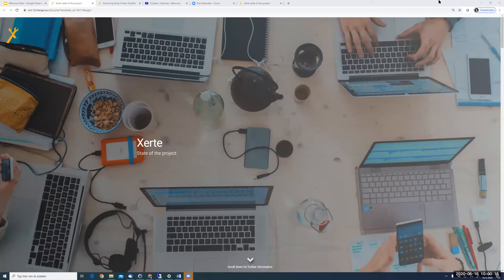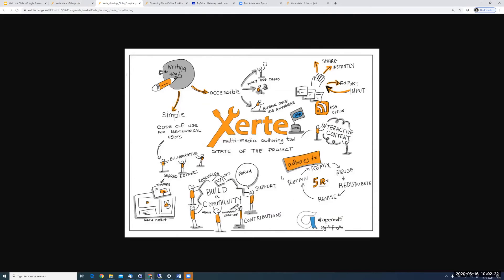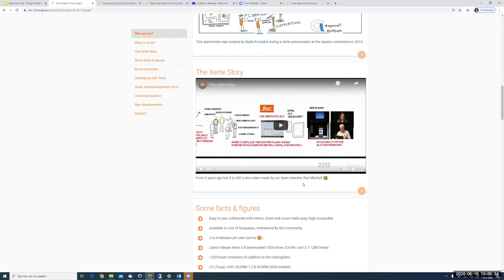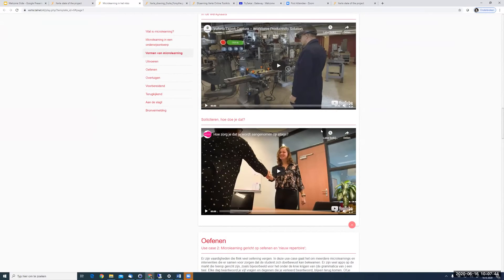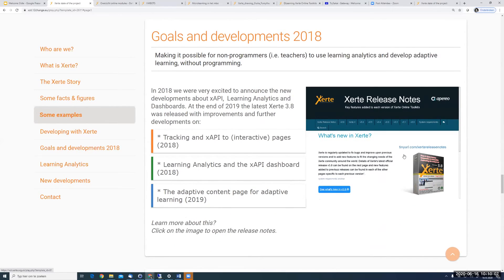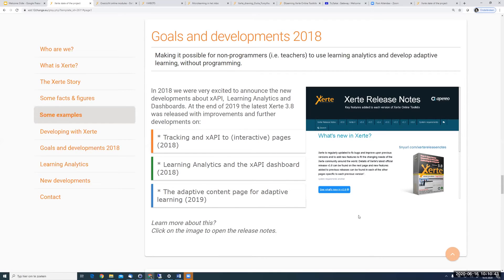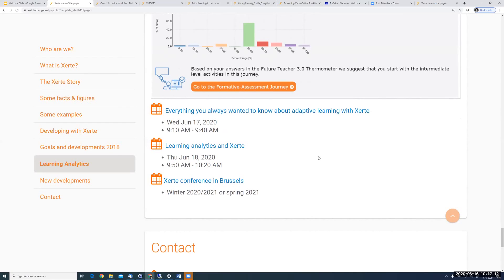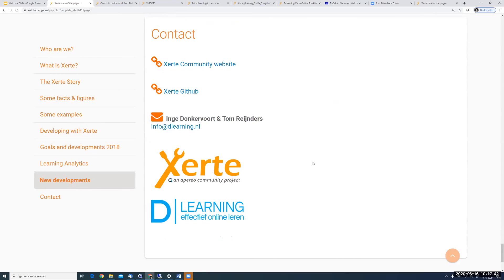OA_20200616_1000_Xerte_Donkervoort_v1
Inge Donkervoort provides a status update on Xerte including background, current priorities and future plans